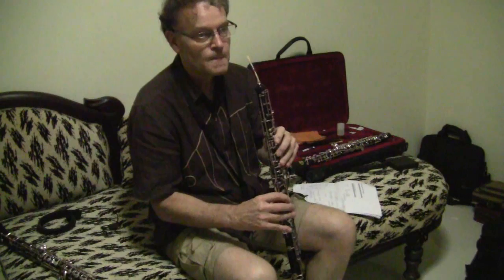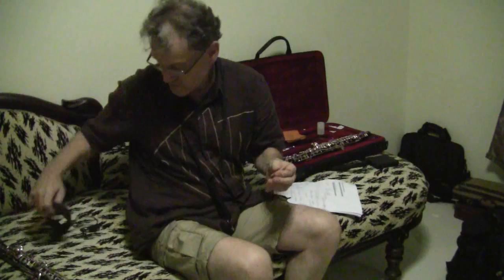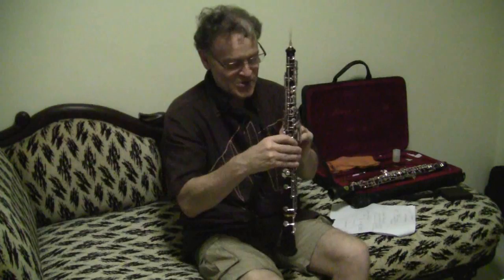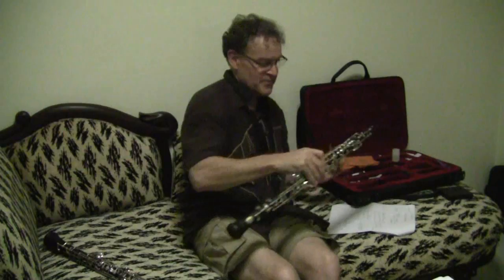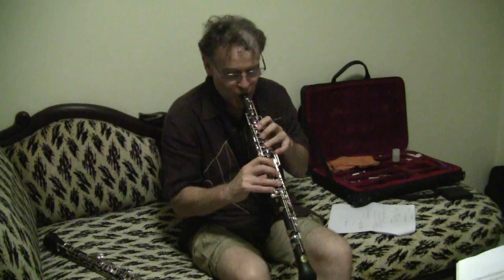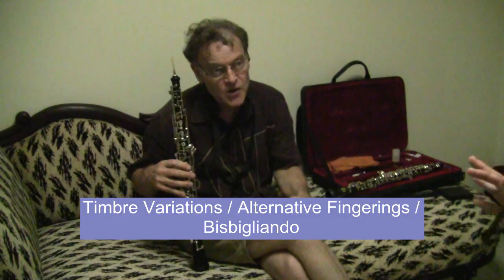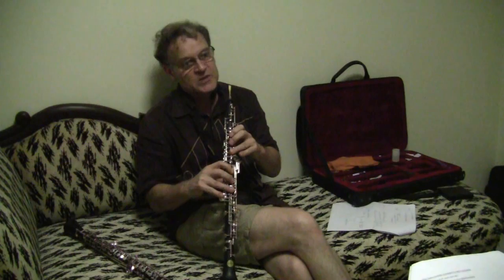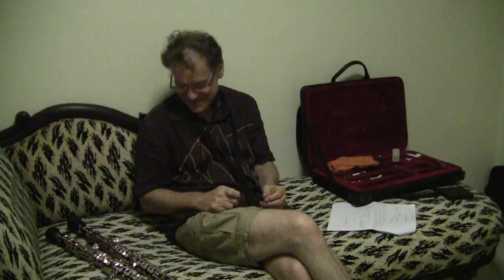Contemporary Oboe Techniques - A Guide for Composers (Part II)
PART II techniques (presented by Joost Flach)
0:09 Oboe d’amore VS oboe
2:23 Multiphonics
5:19 Growling / flutter / whale sounds
5:57 Flutter tongue (continued)
07:13 Timbre Variations / Alternative Fingerings / Bisbigliando

Books and Text Reference
Multiphonics with Fingering Charts

Oboe Unbound: Contemporary Techniques
By Libby Van Cleve

"The Techniques of Oboe Playing"
by Peter Veale and Claus-Steffen Mahnkopf
book contains a compact disk with 390 multiphonics, timbre fingerings, eight-tone scale, double harmonic, eight note trills, effect without reed, air tone. key noise, slap tongue, double harmonic etc.

Christopher Redgate (oboe) plays Le Api (The Bees)
The Sting of the Bee improvised by Christopher Redgate (after Pasculli's Le Api)